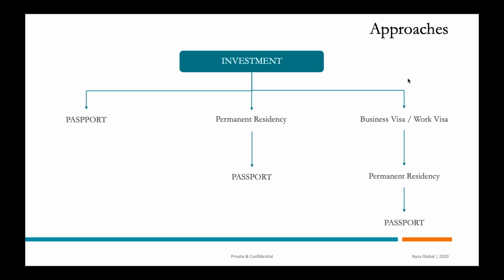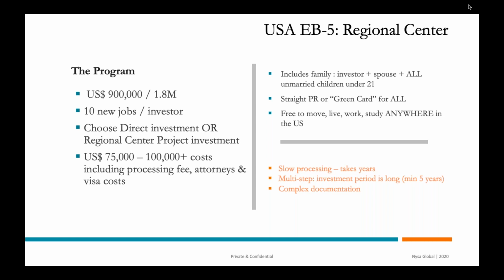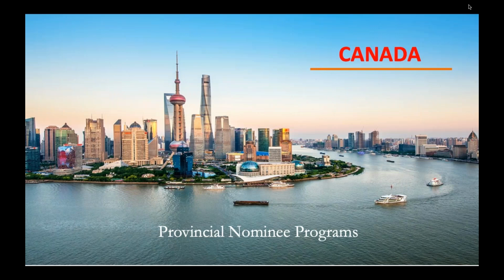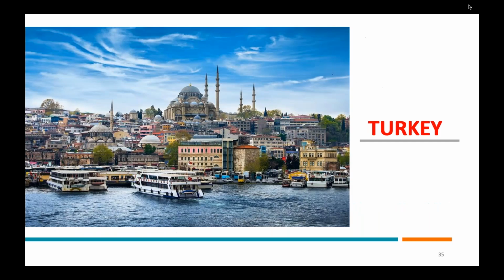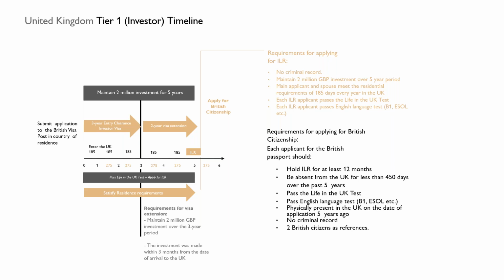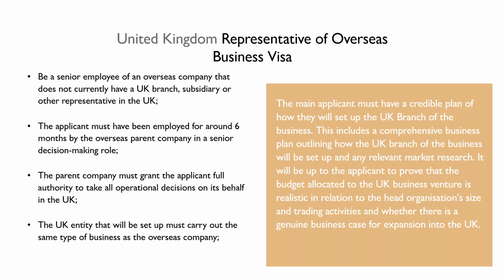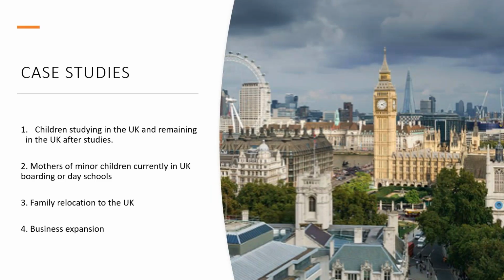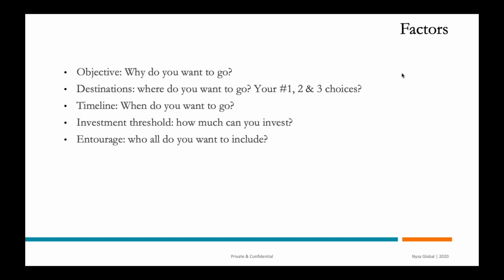Global Investment Immigration webinar - UK